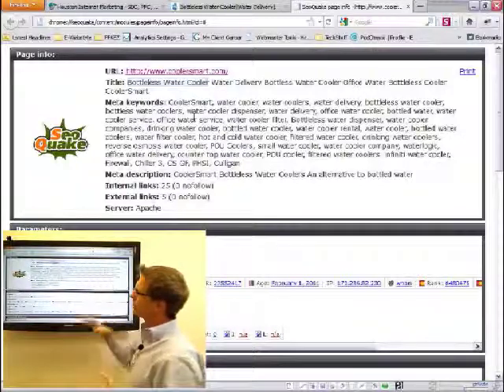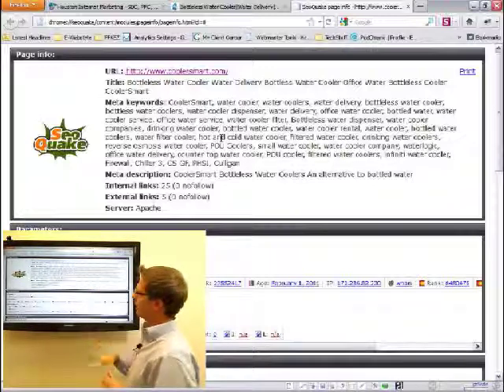Website SEVO Analysis of CoolerSmart.com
Chris Burres does a Free Website SEVO Analysis of CoolerSmart.com